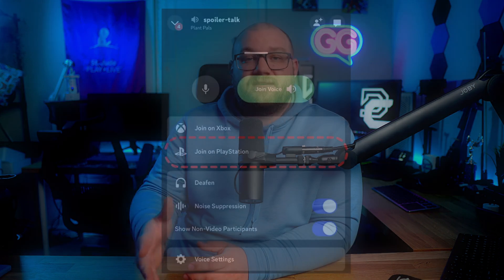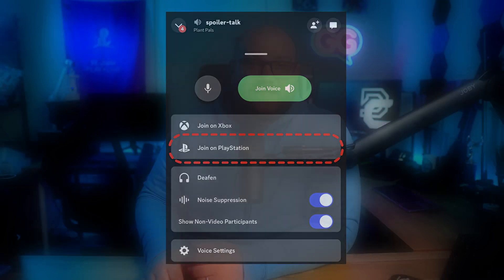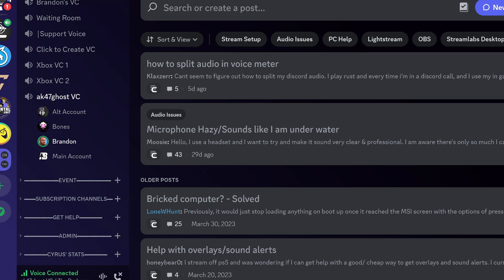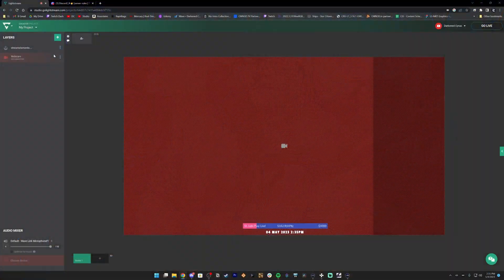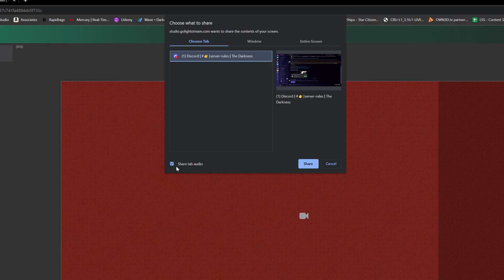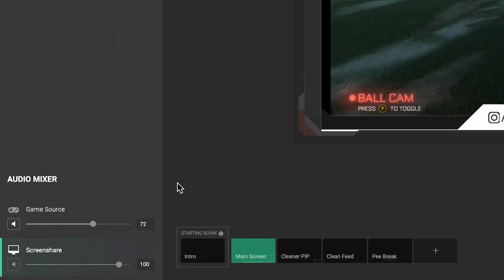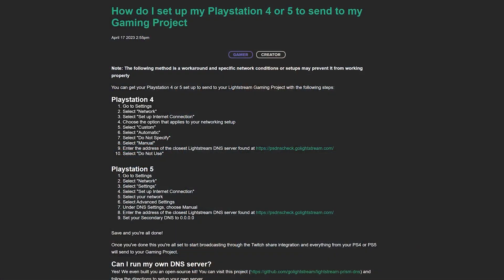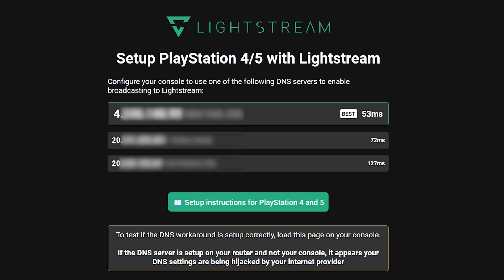How to Stream Discord Party Chat on your PS5 Twitch Stream Using Lightstream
It's finally here. Discord is now on the PlayStation, which means you can now chat with all of your friends who are in a Discord party while you're playing your PlayStation game. But what if you want to stream to twitch? Will your Discord Party pass through and come up on your twitch stream? The answer is no, but I'm going to show you how to do a workaround today using Lightstream Studio and Discord to make sure that you can let your party be on your stream and everyone enjoy all the crazy things that are happening.

Alternatively, if you have a PC and Discord, you can utilize Lightstream Studio's screenshare layer to bring in your Discord audio straight into Lightstream Studio! Just make sure you're using a browser that supports both screenshare and audio capture by referring to our article

Lastly, you can use software like Virtual Audio Cables on PC or Blackhole for Mac to route audio from your Discord app into Lightstream Studio. Learn more about Virtual Audio Cables on our knowledge base article

0:00 Intro
0:31 Requirements For Party Chat On PS5 Twitch Stream
1:05 Connecting to PS5 Discord Chat
1:31 Lightstream Setup
1:56 PS5 Setup
2:21 Mute Your Main Account on The Alt Discord
2:46 Outro